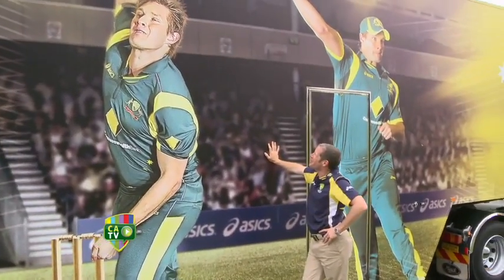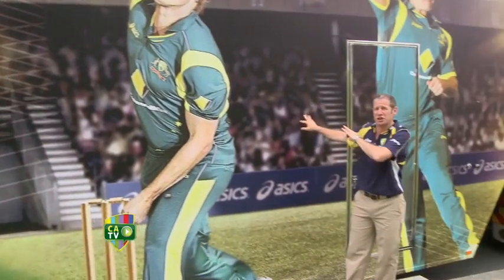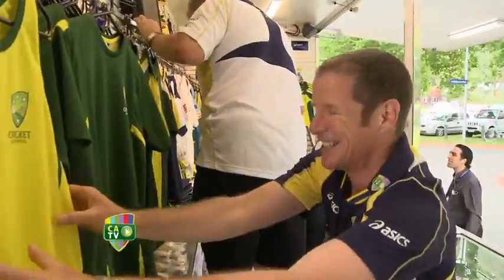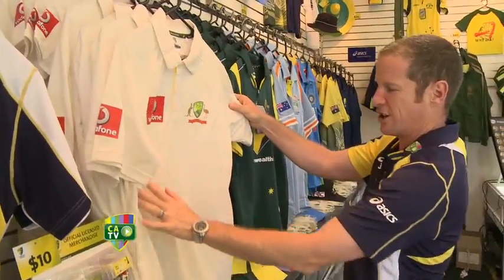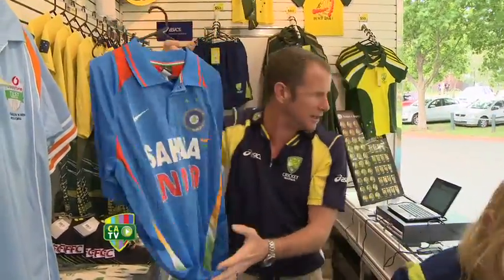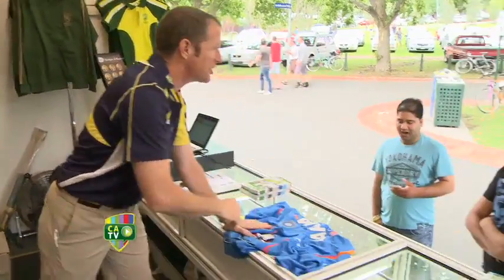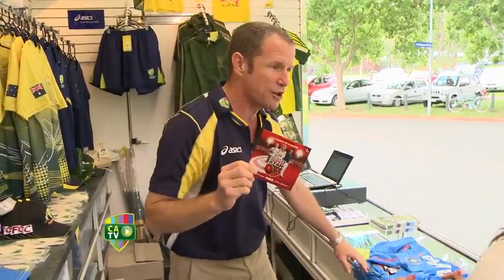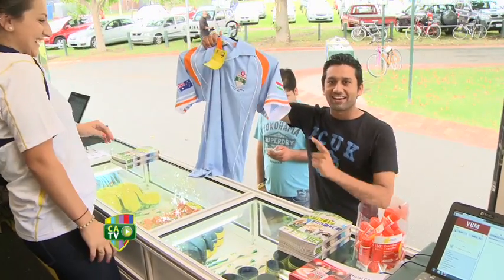What's on sale at the MCG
James Sherry from CATV finds out what great merchandise is on offer at the MCG